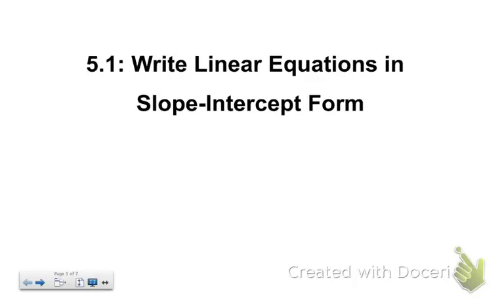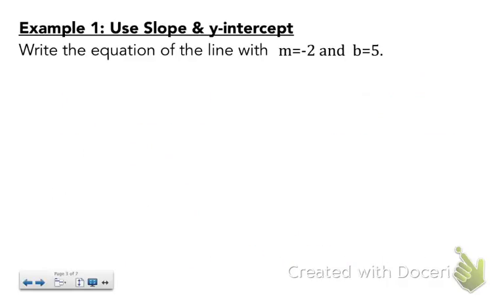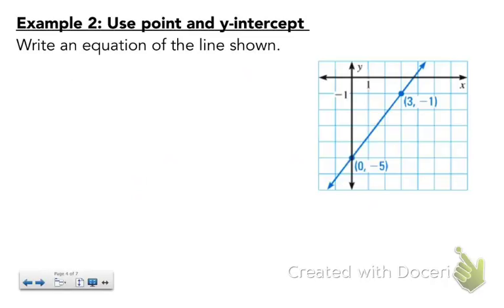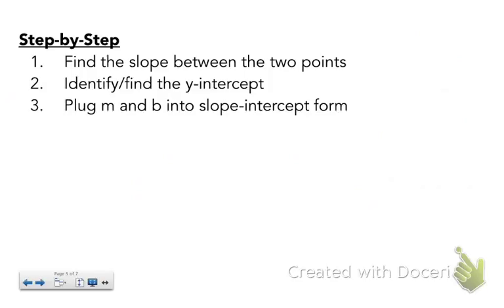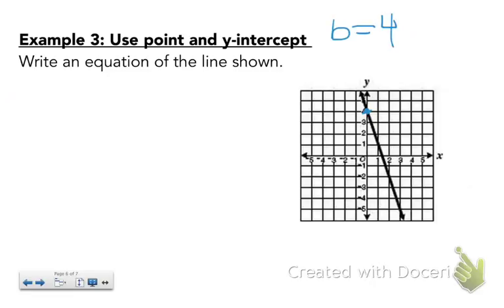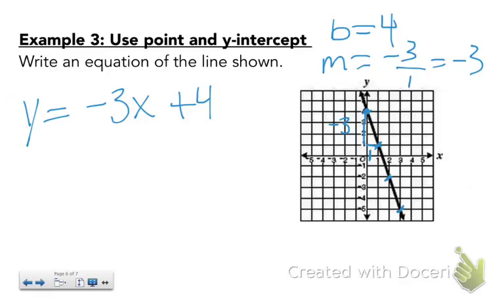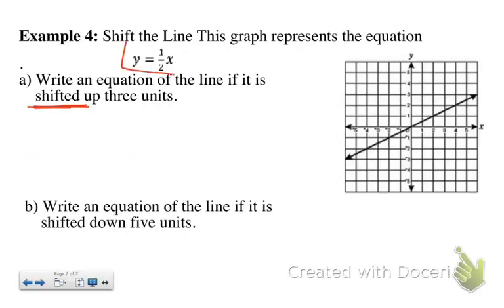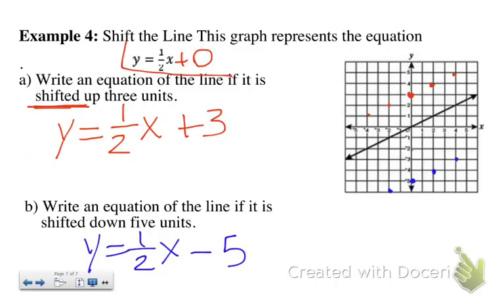5 1 Write in Slope Intercept Form